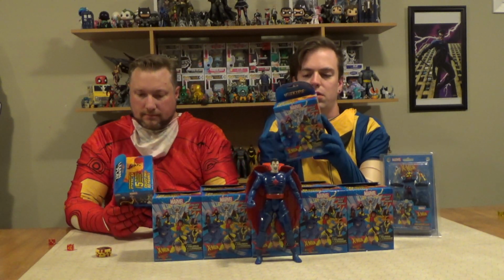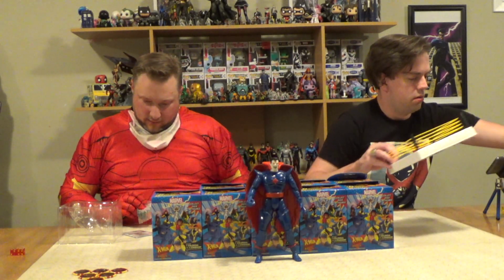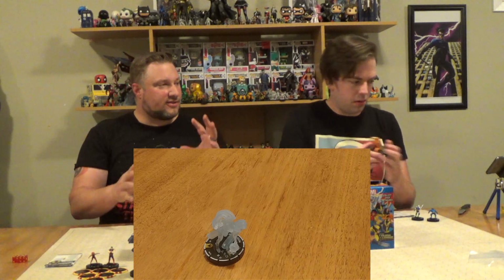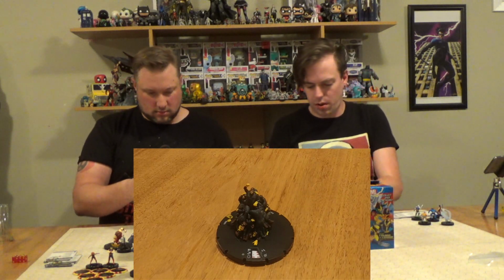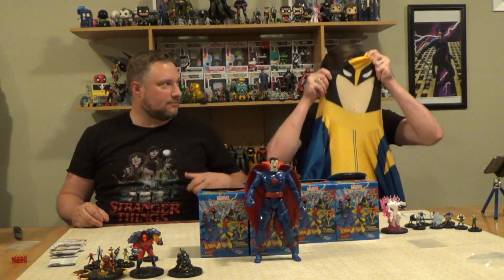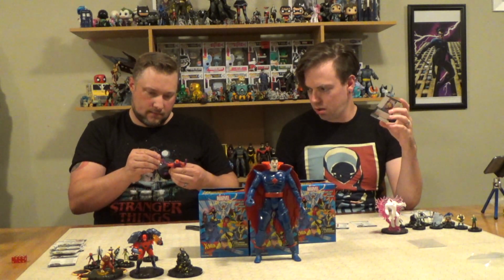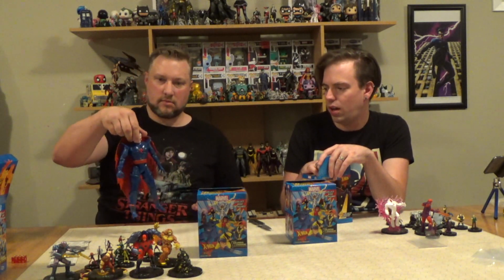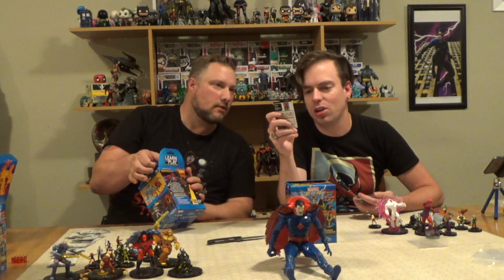X-Men The Animated Series: The Dark Phoenix Saga Heroclix Unboxing Draft - KCKC